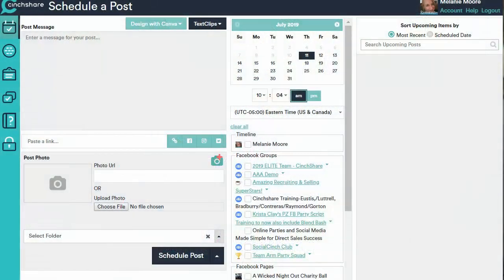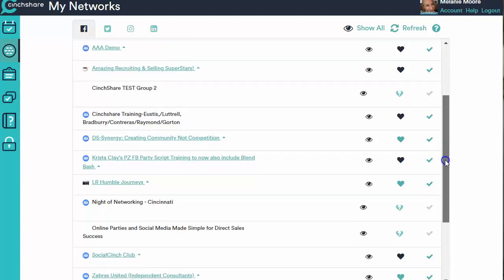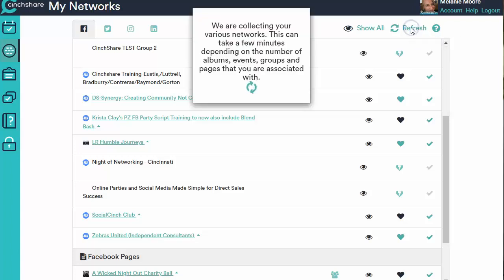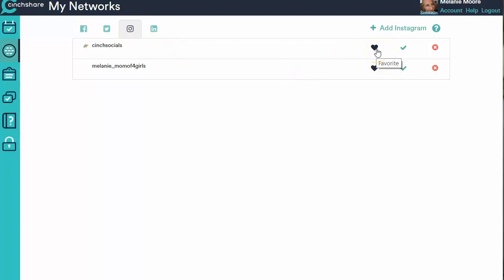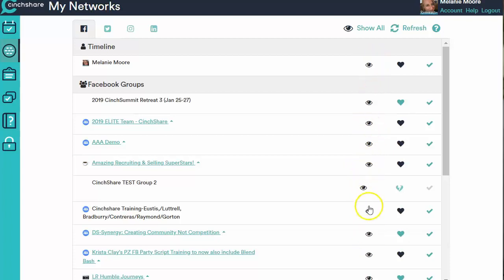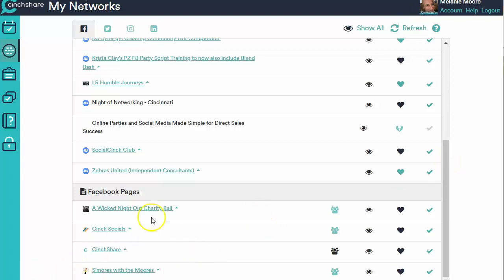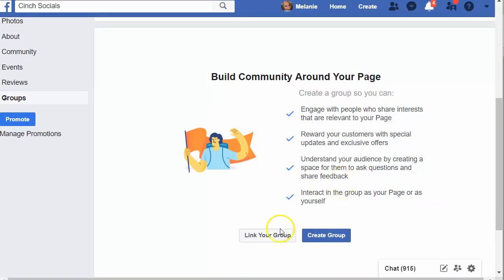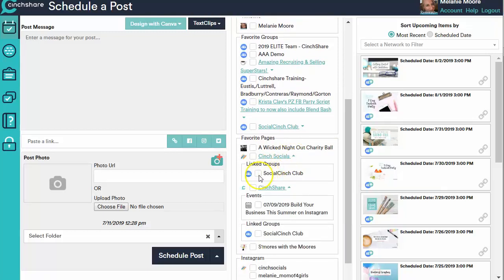New User - My Networks Overview on CinchShare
Do you feel like you're a slave to your business social media?
We'll help you turn the lights on in the digital neighborhood so your business can be found and you don't lose your mind!

CinchShare is the easiest and fastest social media scheduler. Schedule your social media posts to Facebook Groups, Facebook Business Page, Facebook Profile, Instagram Grid & Stories, Twitter, LinkedIn Profile & Company Page.

Trusted by over 200,000 users who have shared millions of posts with CinchShare!

4.9 out of 5 stars based on 6,000+ reviews